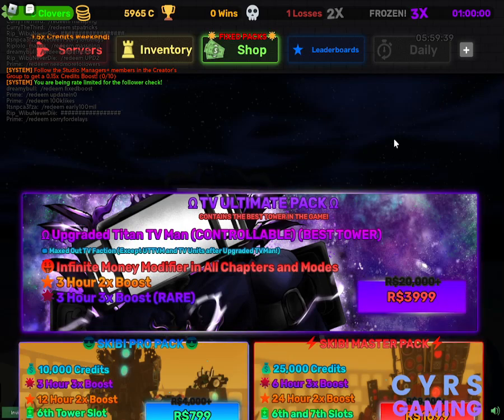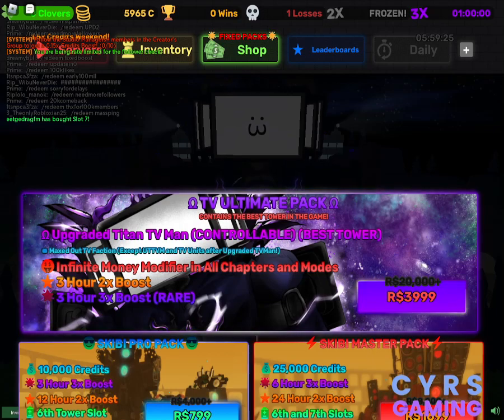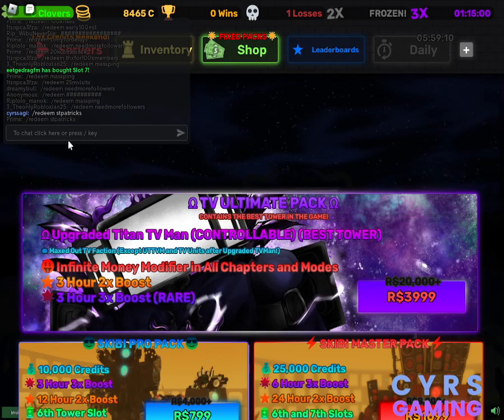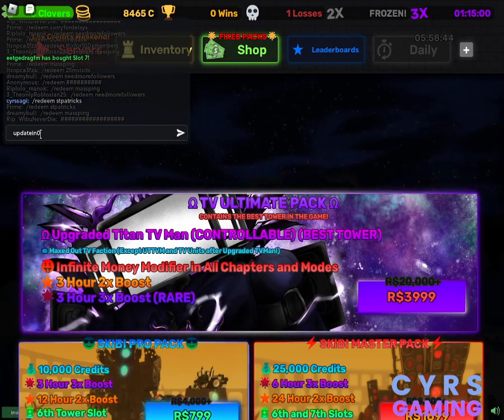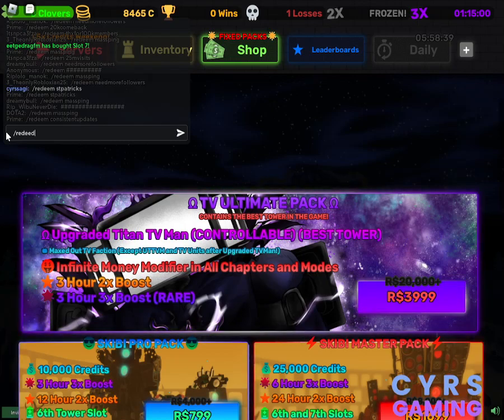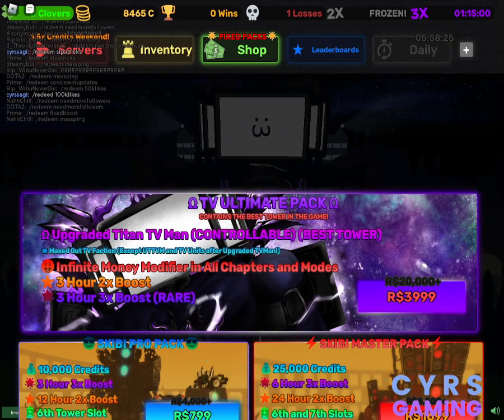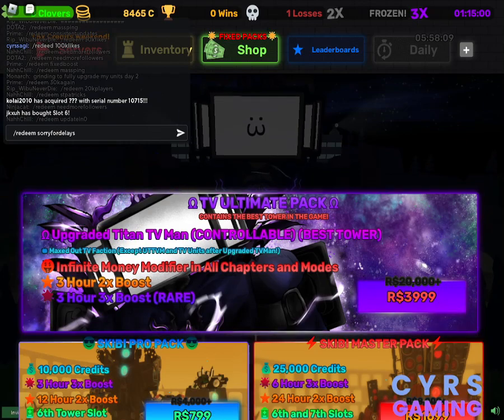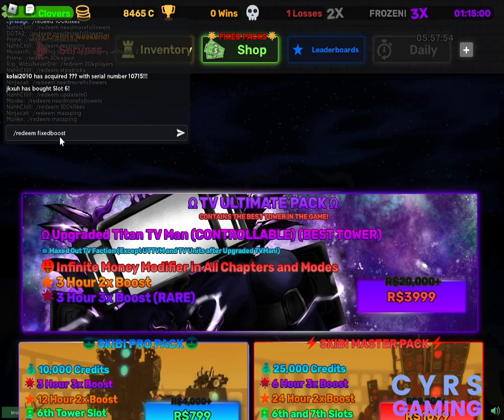Roblox Skibi Defense codes April 2024 - Redeem Roblox Skibi Defense codes